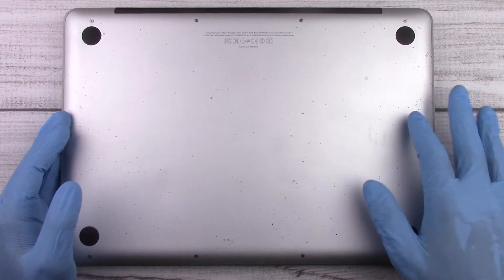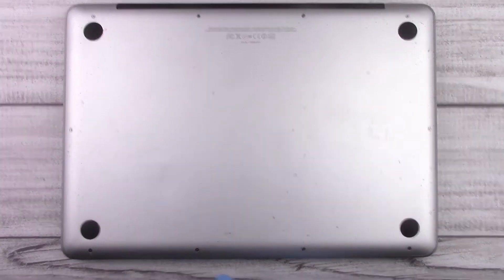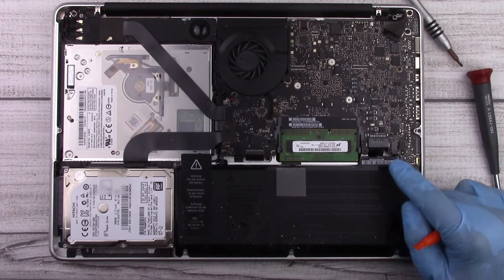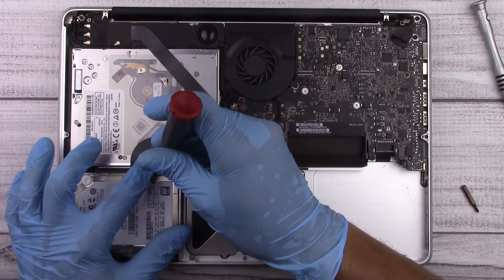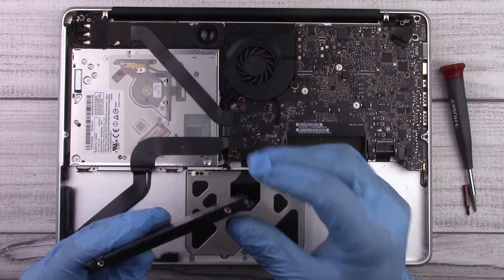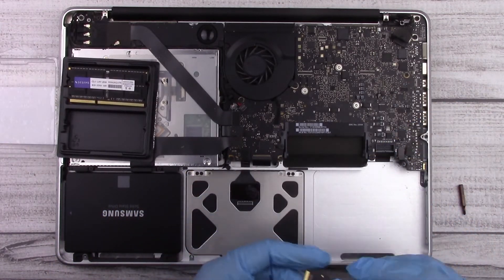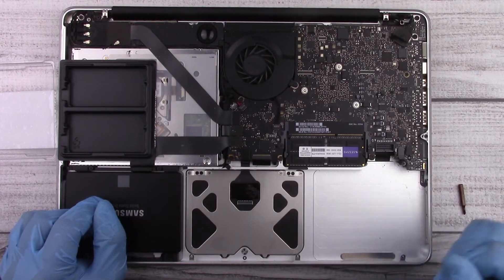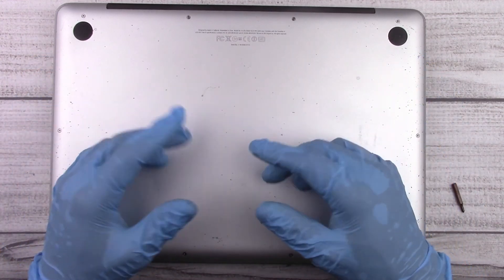How to Upgrade Macbook Pro SSD, RAM and Battery - Tutorial (2020)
How to upgrade your Macbook Pro to the max.  If you have an old Macbook Pro 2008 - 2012 dont throw it away, in this video I will show you how to upgrade the Memory, Hard Drive, and Battery in any Macbook from 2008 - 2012.  Once you perform this Upgrade you Macbook will be running better and faster than it ever was and it will cost you less than $150.

Computer Screwdriver Repair Kit
Replacement RAM
Replacement Hard Drive
Replacement Battery

0:00 Intro
1:01 Back Cover removal
1:57 Battery Removal
2:23 Removing the RAM
2:55 Hard Drive Removal
3:47 Hard Drive Installation
4:38 RAM Replacement
5:22 Battery Replacement
6:00 Back Cover Replacement
6:34 Outro